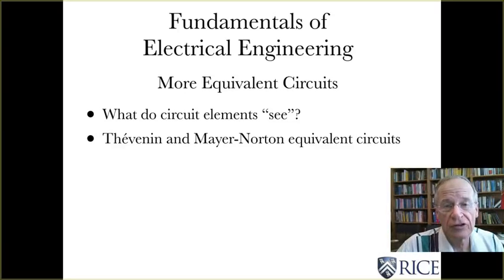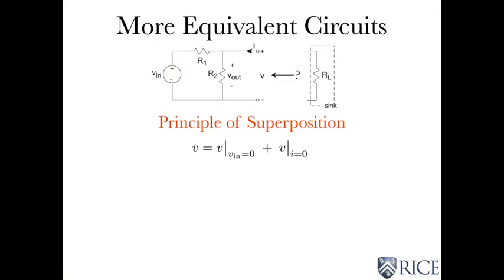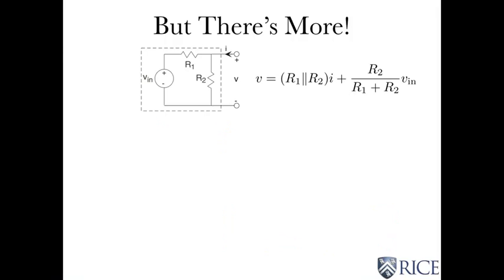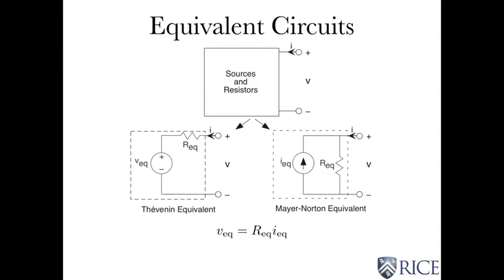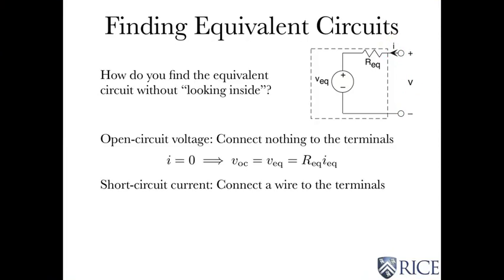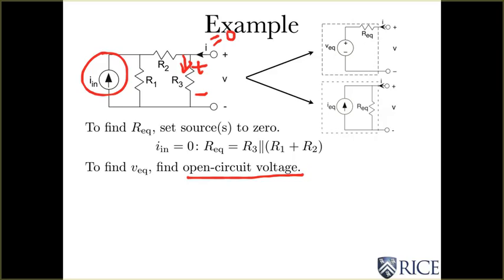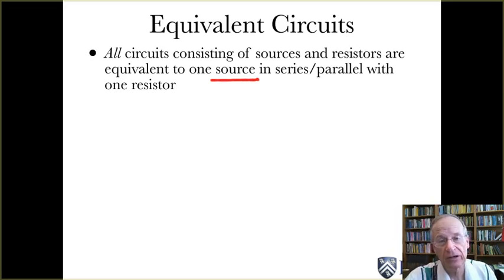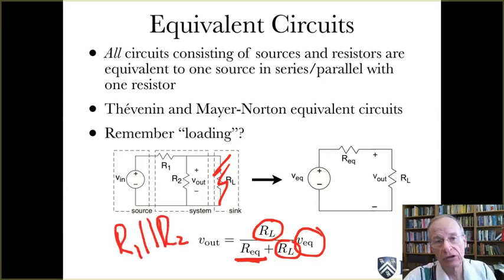7 More Equivalent Circuits